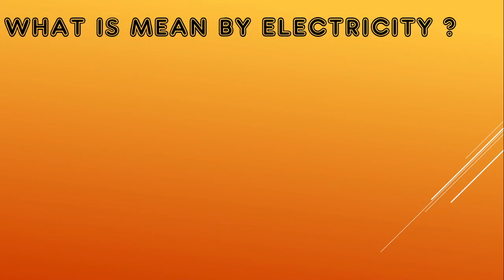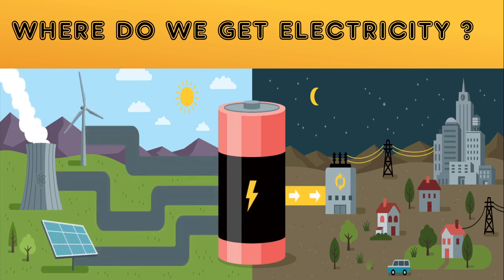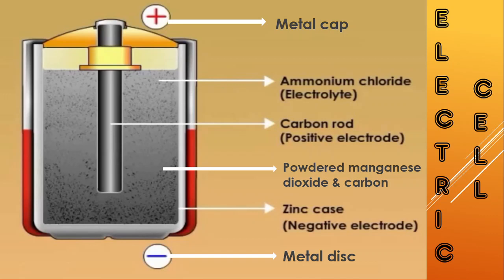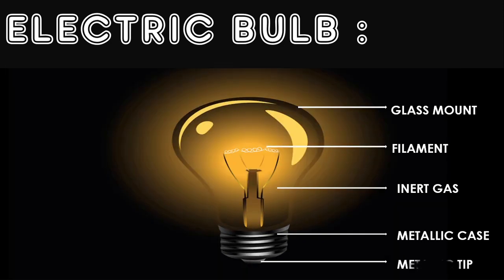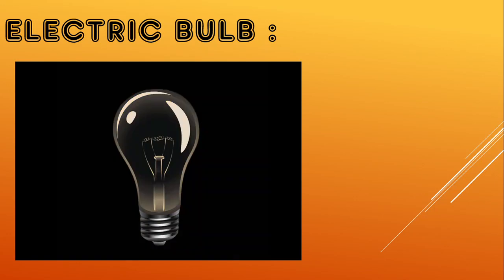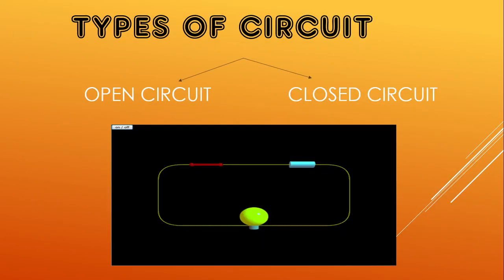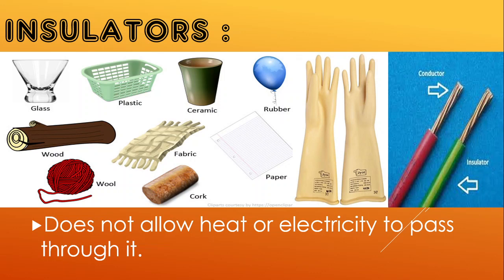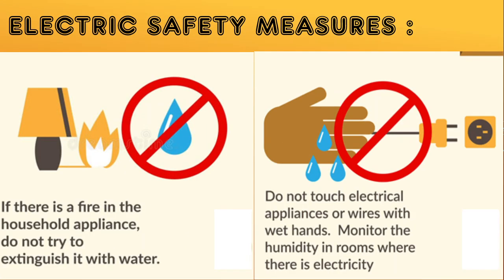"Electrifying Adventures: Exploring Electricity and Circuits | 6th Grade Science"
🔌 Welcome to an electrifying journey into the world of electricity and circuits, designed especially for 6th graders! ⚡ Get ready to unravel the mysteries of circuits, currents, and switches in a fun and educational way.

In this video, we dive deep into the fundamental concepts of electricity. Join us as we explore the basics of circuits and how they work, right from simple switches to more complex connections. 🚀